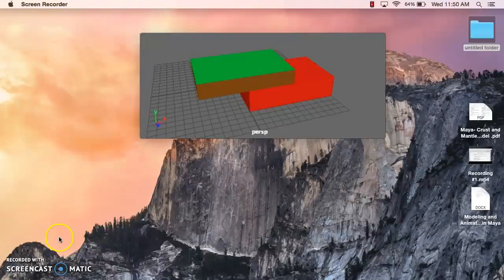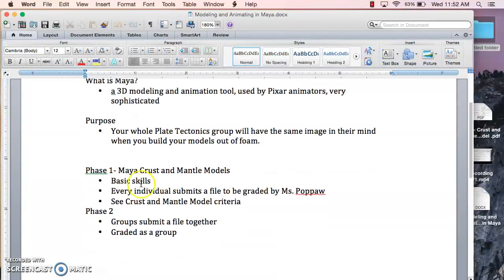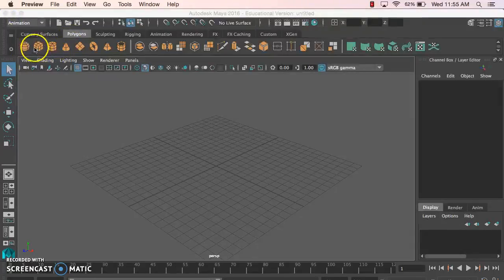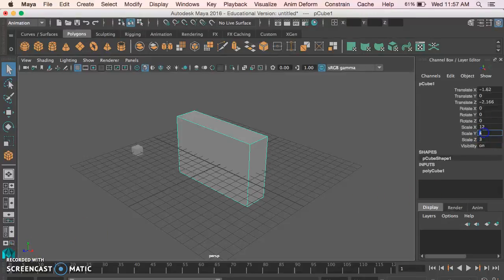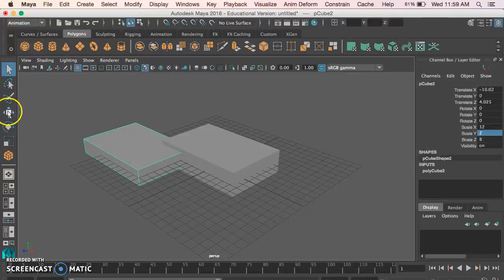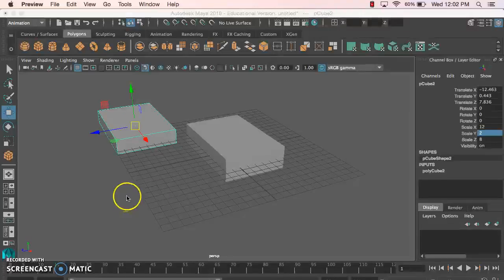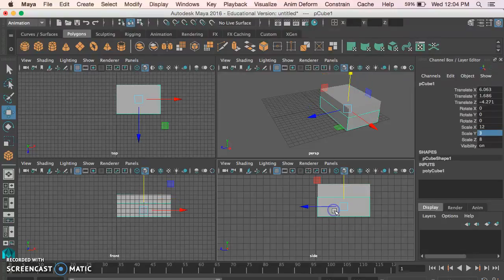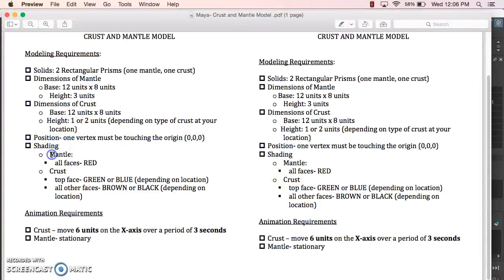Crust and Mantle Tutorial-Part 1